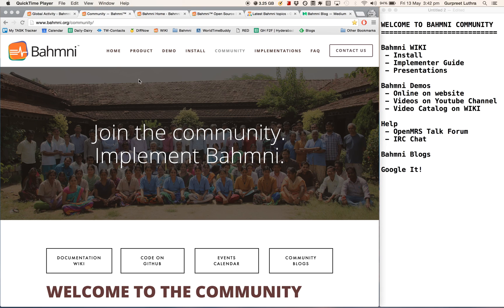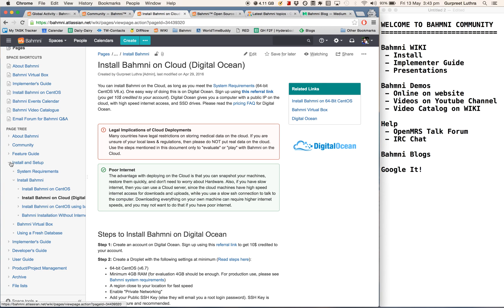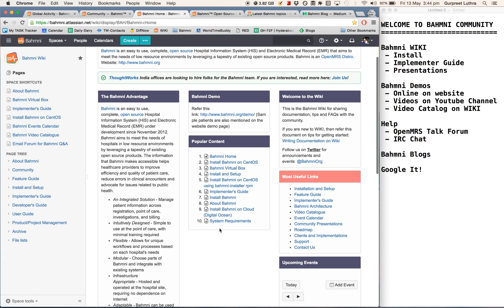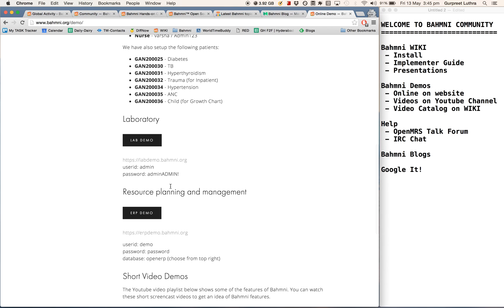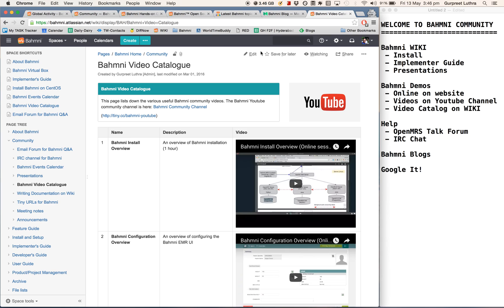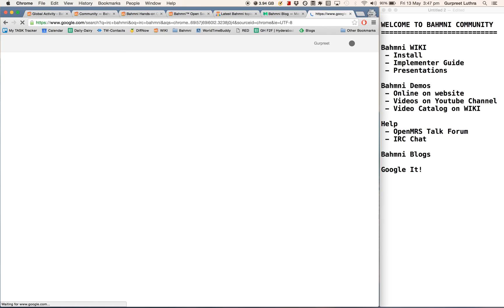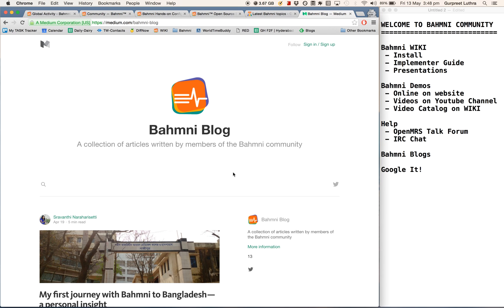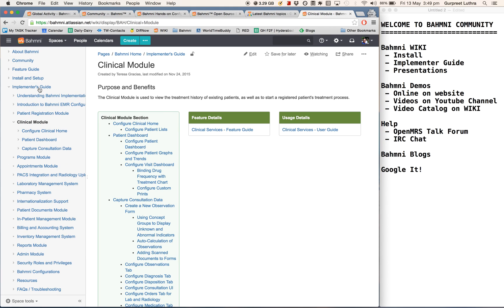An Introduction to Bahmni Community resources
An overview of the various resources available in the Bahmni community to help people understand, ramp up, learn, configure, implement and roll out Bahmni.

Bahmni is a free and open source EMR and Hospital system created by ThoughtWorks for resource constrained environments.